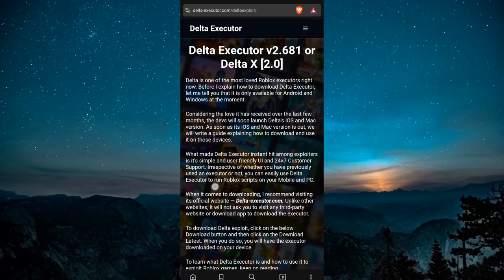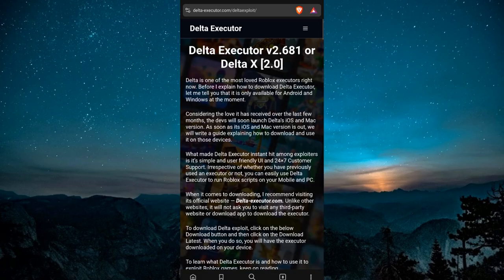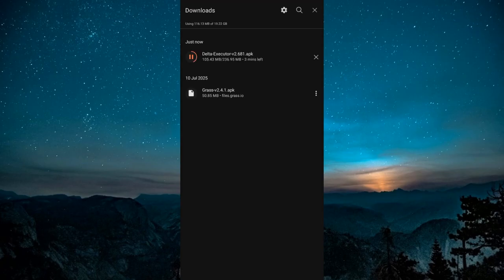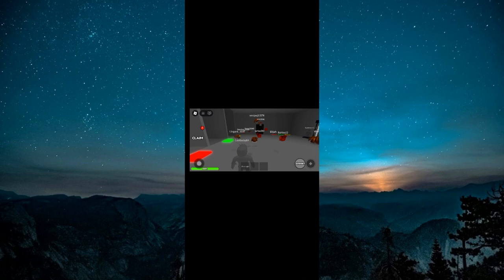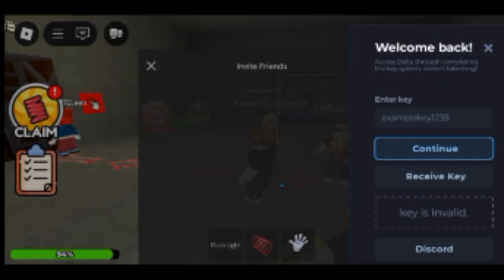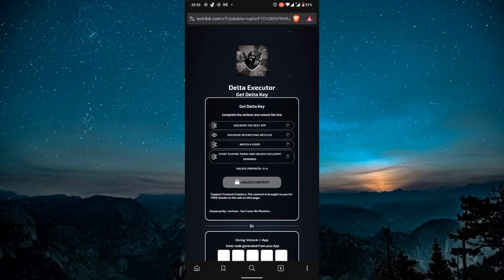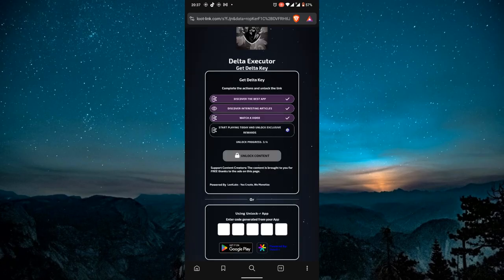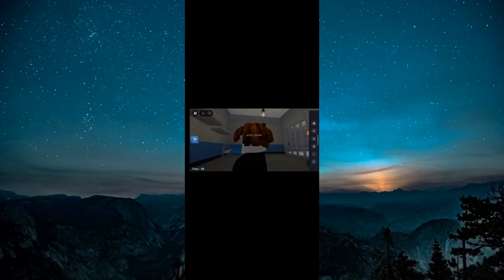How to Download And Get Delta Executor Key (2025) | Delta Executor Download & Complete Key Guide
This video walks you through the official Delta Executor download process and explains how to get and activate your Delta Key step-by-step — no confusion, no scams!